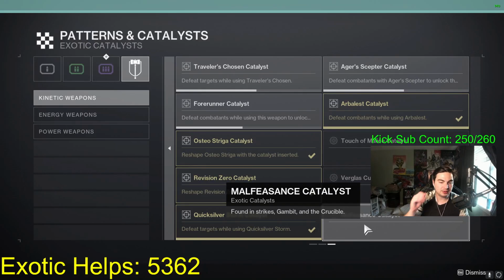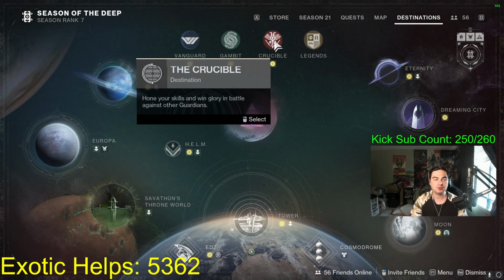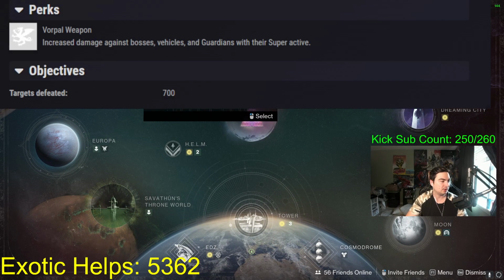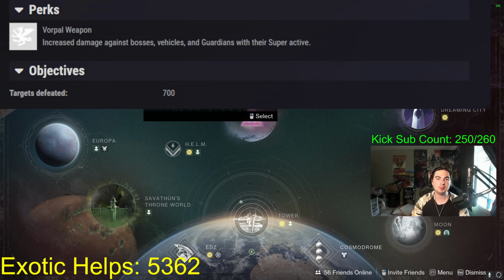HOW TO GET THE MALFEASANCE CATALYST IN DESTINY 2 SEASON OF THE DEEP